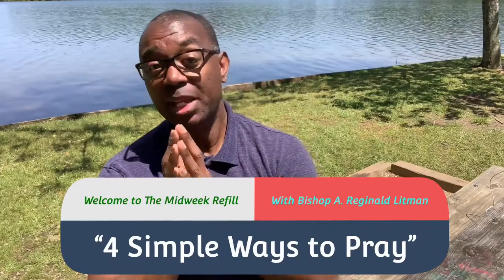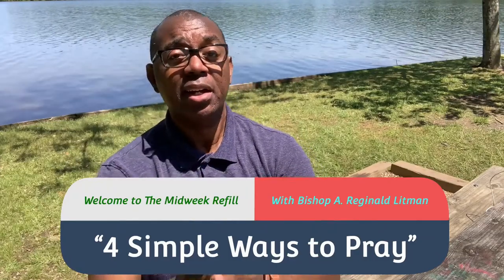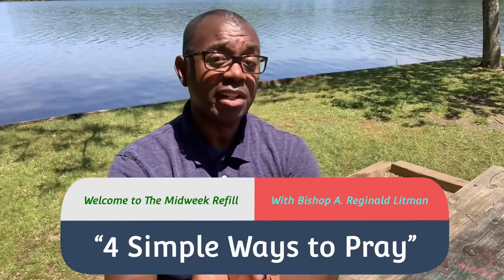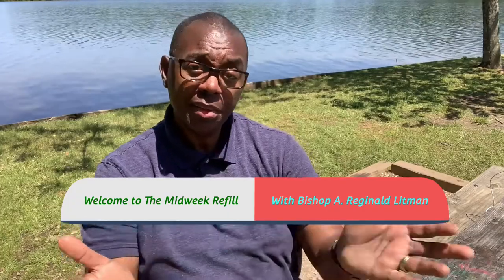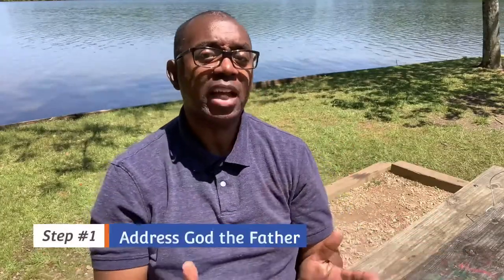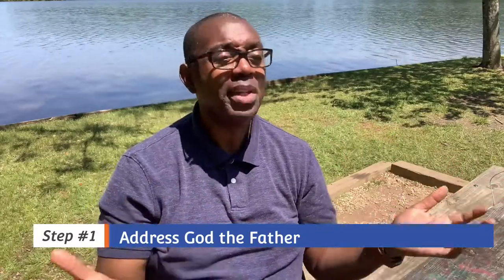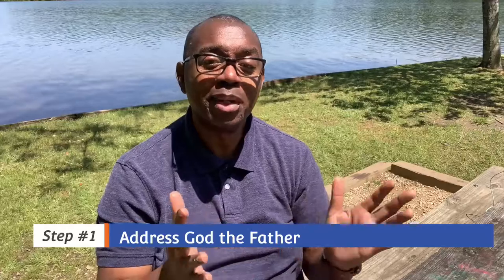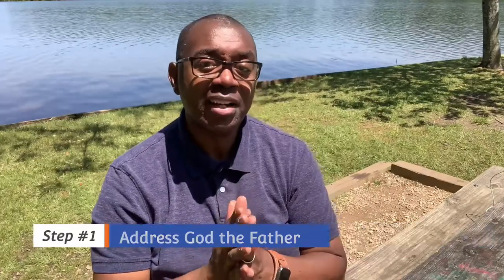4 Steps to Prayer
Welcome to New Mountain Top Baptist Church's online worship experience.  We sincerely pray something is said or done in this online worship that touches your heart and leads you closer to Jesus everyday